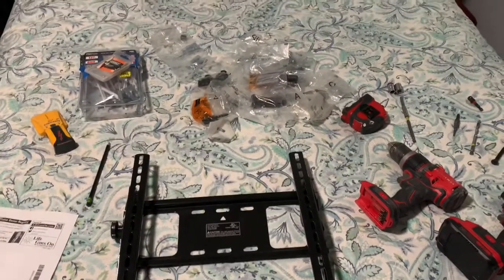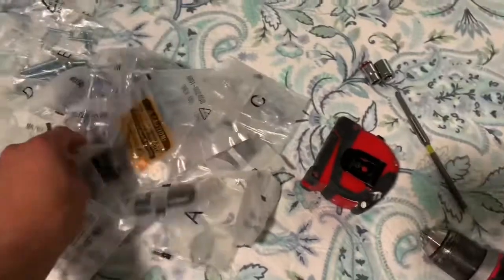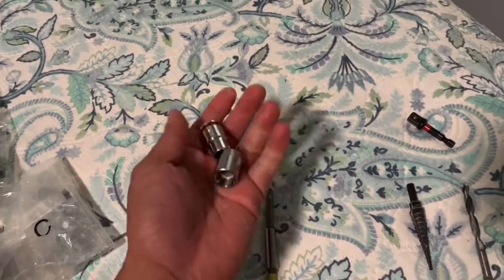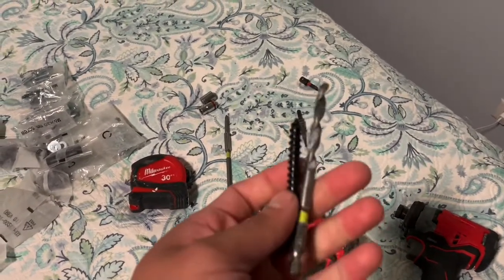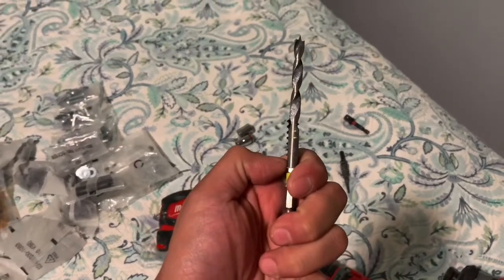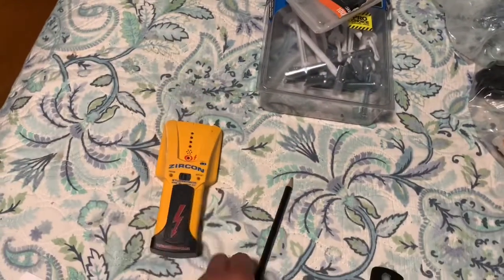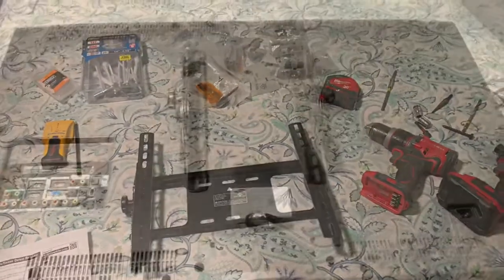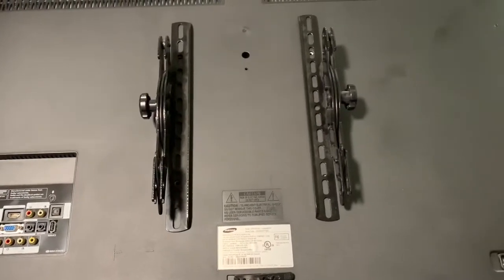How To Make Money Mounting TV’s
I explain how to make money mounting tv’s on apps such as taskrabbit.